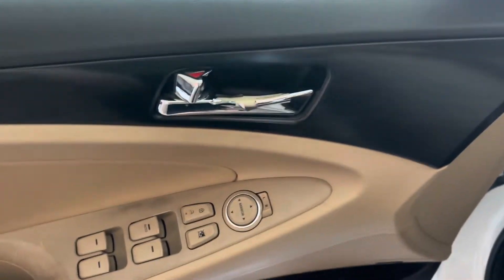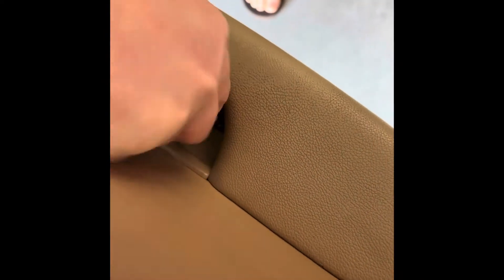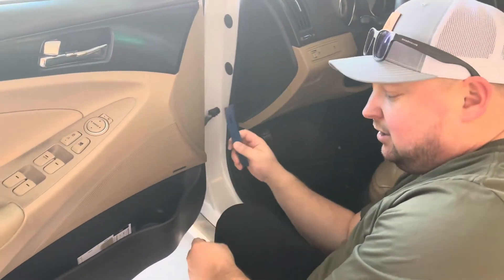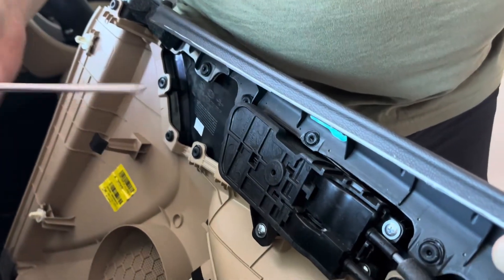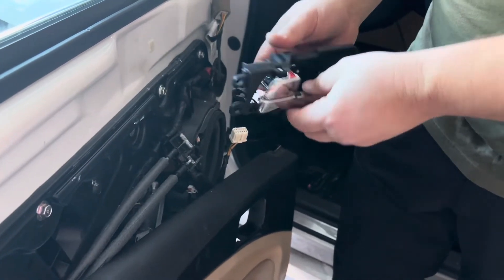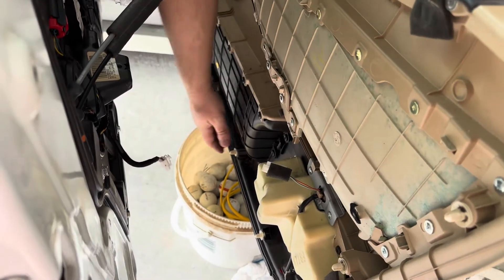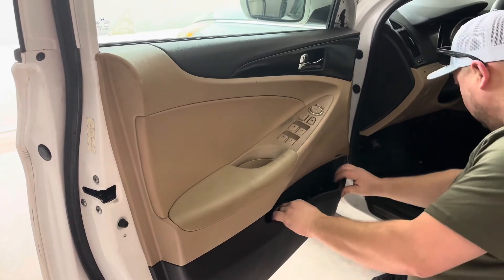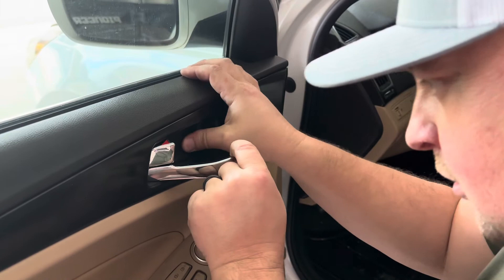2011 Hyundai Sonata Door Handle Replacement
I noticed that my doorhandle was starting to chip away. I ordered a replacement part on eBay and will install on my 2011 Hyundai Sonata.